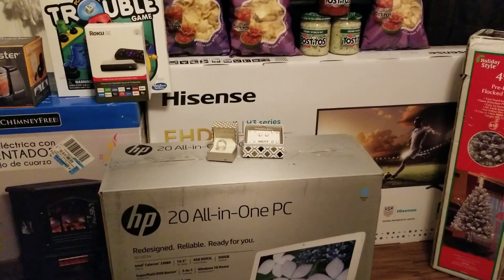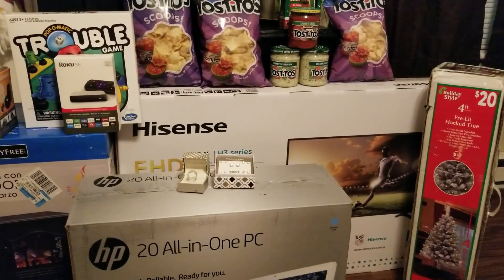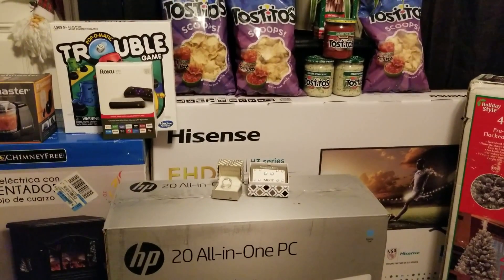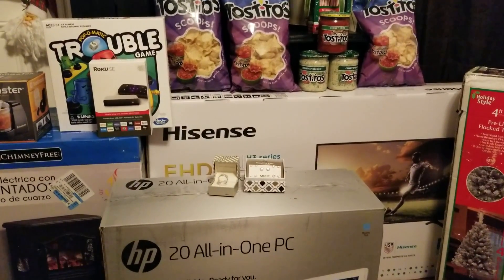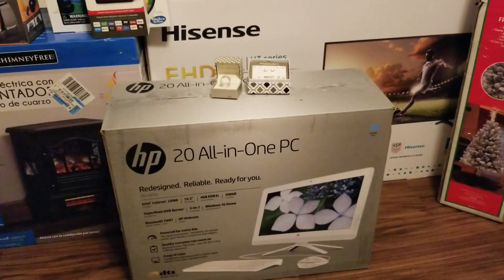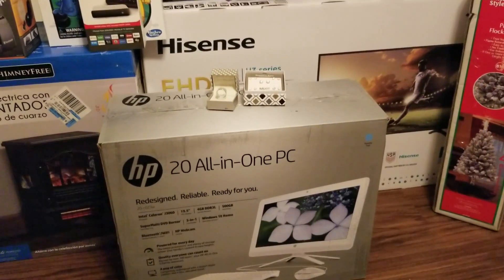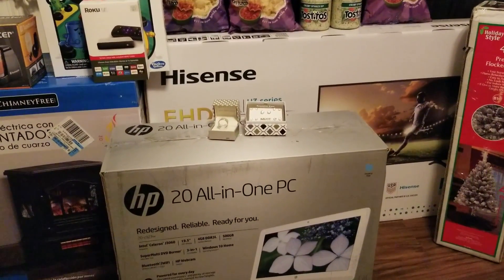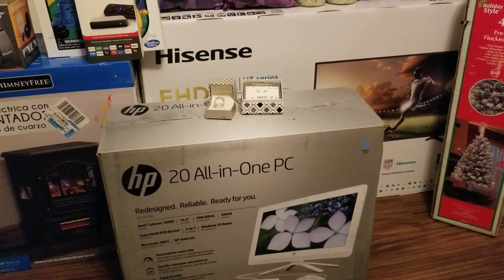BLACK FRIDAY SHOPPING HAUL 2018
Black Friday Shopping Haul